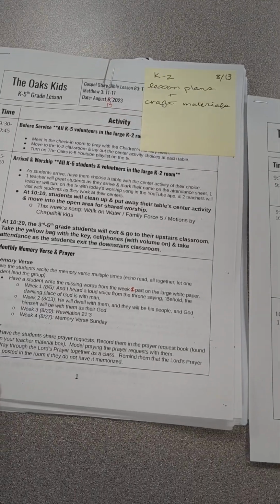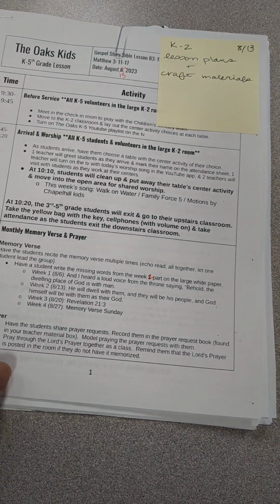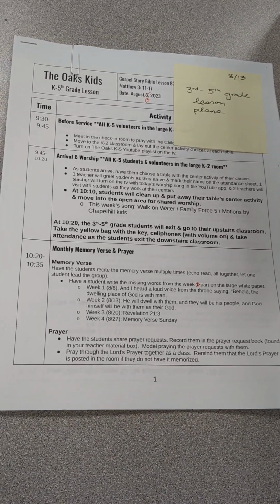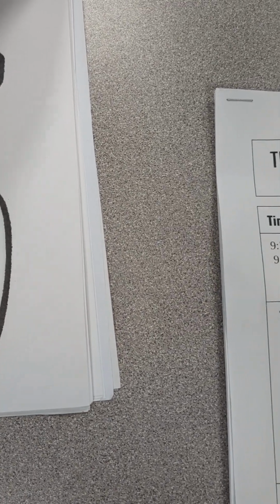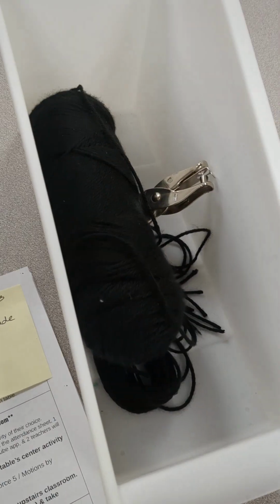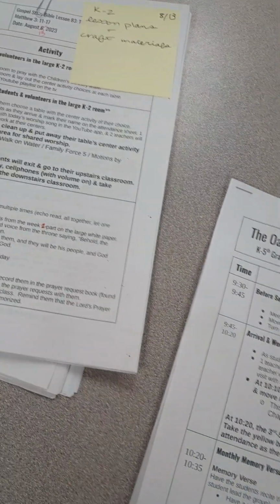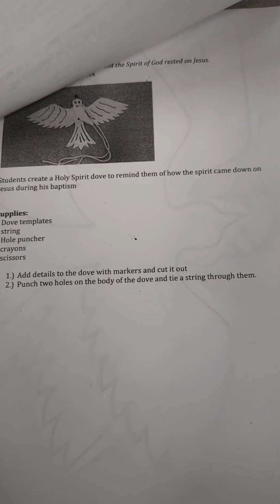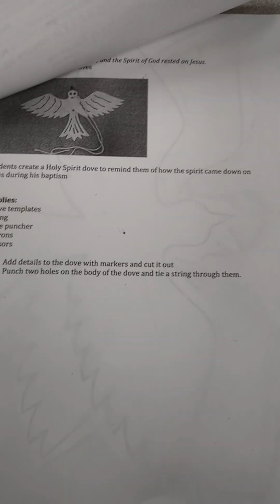August 13, 2023 K-5 Lesson Walk-through